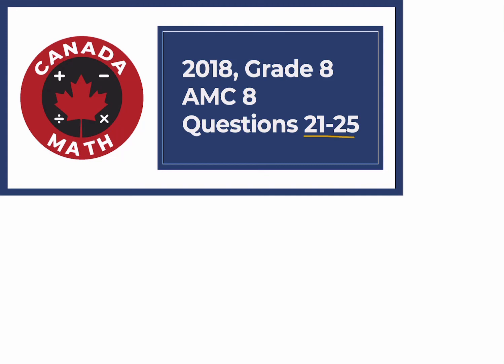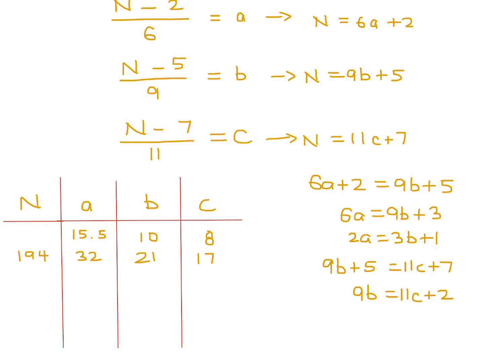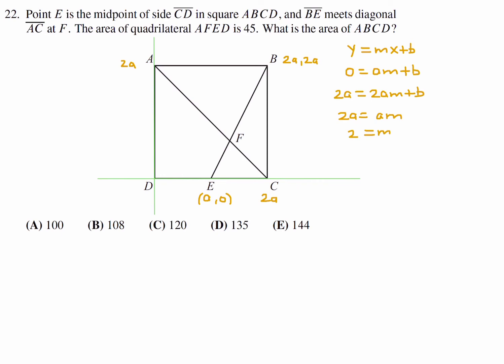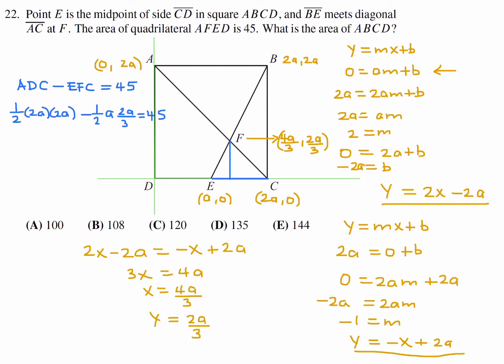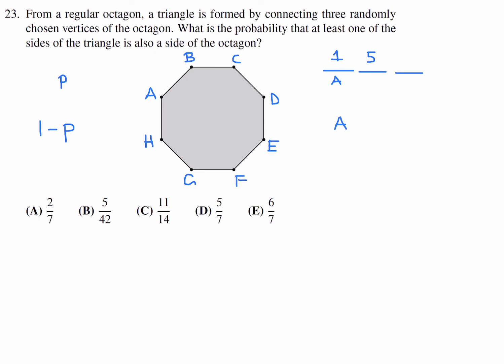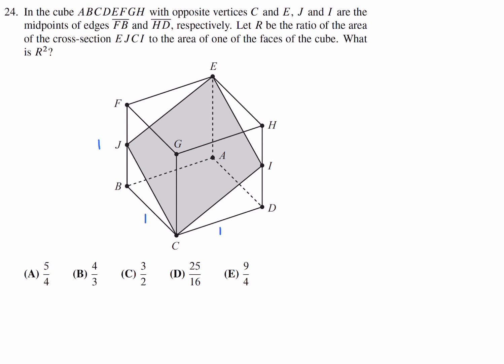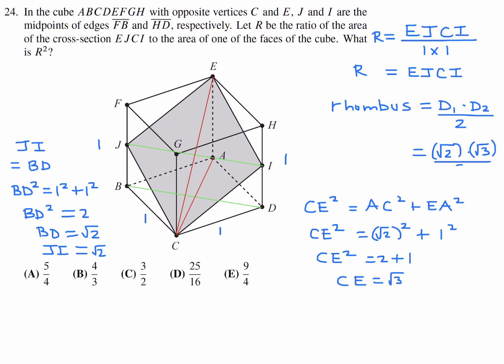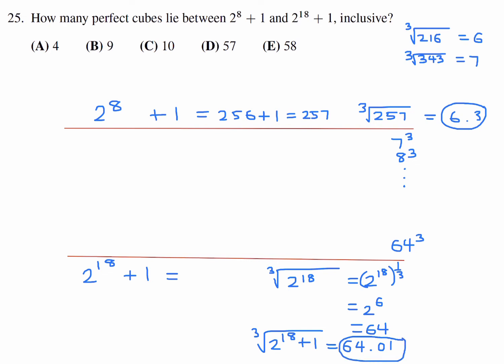2018, Grade 8, AMC 8 | Questions 21-25